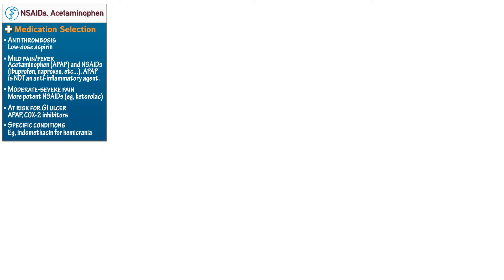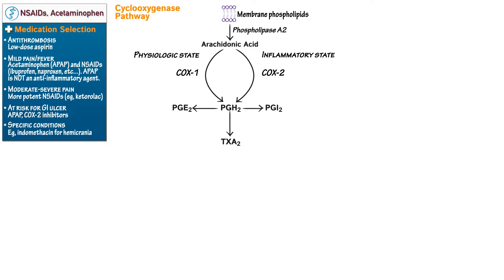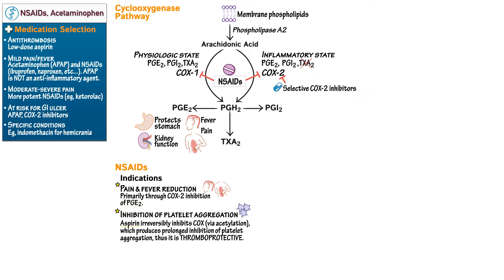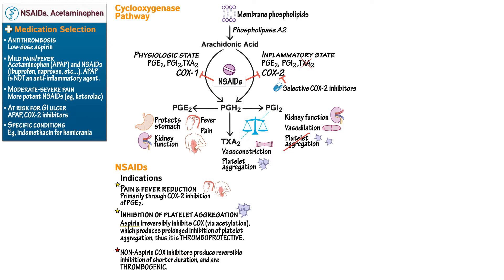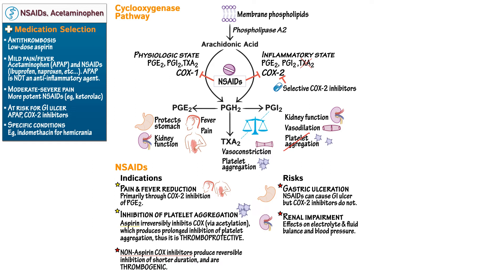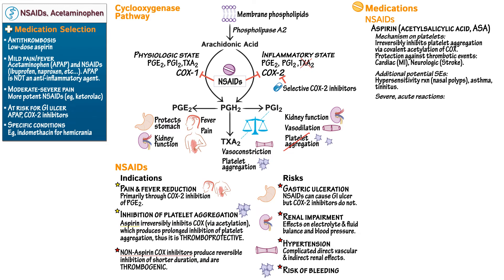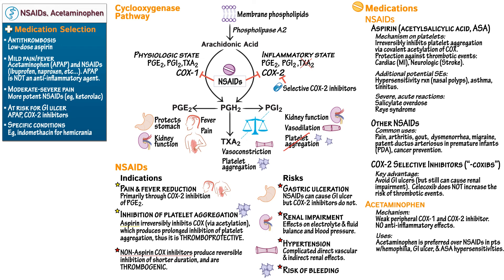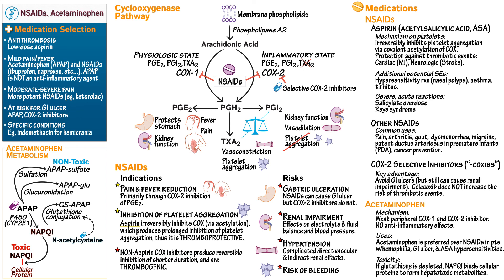NSAIDS & ACETAMINOPHEN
Here, we'll discuss NSAIDs and acetaminophen, which are the most commonly used anti-inflammatory, anti-pyretic, and over-the-counter analgesic agents.